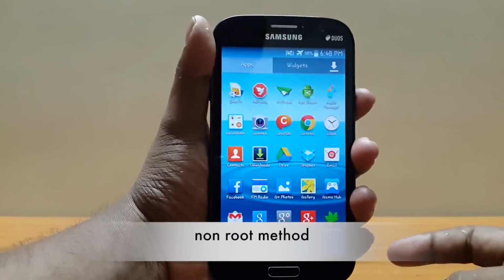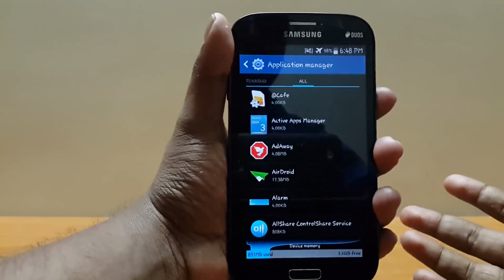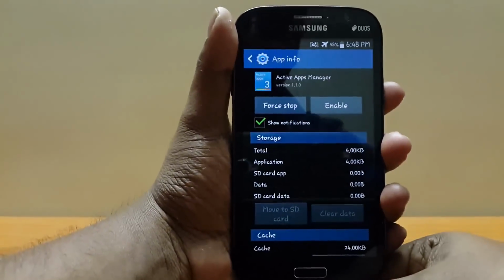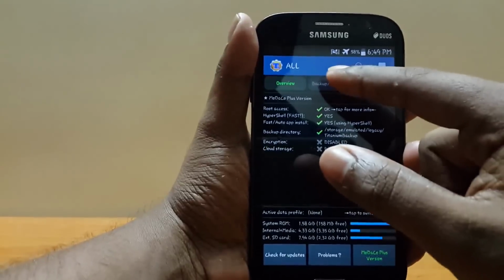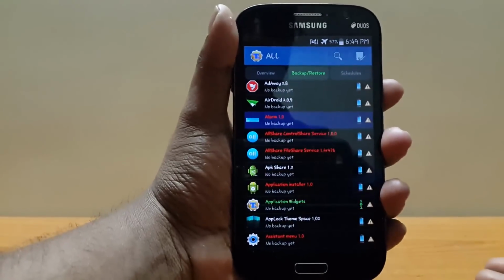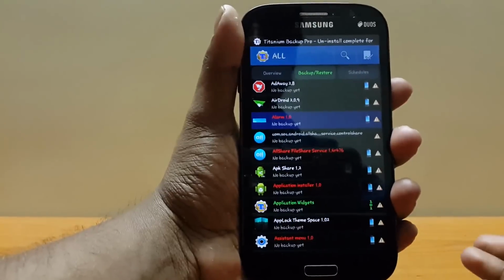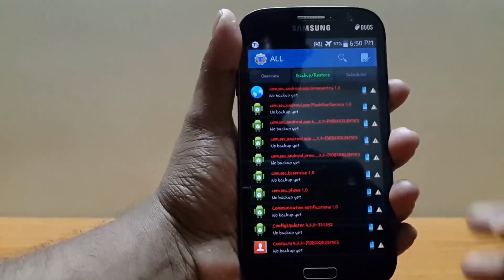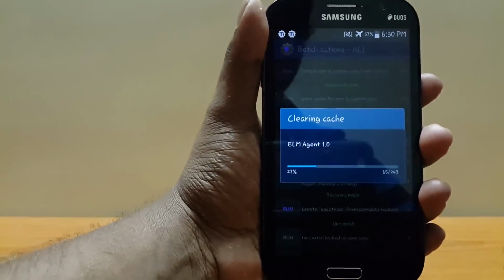improve samsung phone performance by deleting bloatwares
tiered of touchwiz laggy unnecessary bloatware??? you are at right place to solve this issue

list of bloatware

Active applications
AllShare Play
AllShare Service
Best Face
Bluetooth Test 1.0
Bubbles 1.0
ChatON
Chrome
Clock (Digital)
Clock (Modern)
Deep Sea 1.0
DirectConnectManager
Dual Clock (Analogue)
Dual Clock (Digital)
Exchange Service
Face Unlock
Favorite Apps
Flash Annotate
Flash AnnotateSvc
Game Hub
Google Play Magazine
Google Play Music
Google+
Group Play
Help 1.0
Kies Via Wi-Fi
Live Wallpaper
Luminous dots 1.0
Mobile Print
Mobile Tracker
Music FX 1.4
Nearby Devices
PageBuddyNotiSvc 1.0
Phase Beam 1.0
Photo wall
Picasa Uploader
Pickup Tutorial
Polaris Viewer
S Memo
S Note Provider
S Planner Widget
S Suggest
S Voice
Samsung account
Samsung Apps
Samsung Browser
Samsung Calendar
Samsung Cloud
Samsung Contact
Samsung Push Services
Samsung Snote SyncAdapter
Samsung Syncadapters
Samsung TTS
SamsungAppsUNA2
SASlideShow 1.0
Simple Alarm Clock
SNS
Talk
Talkback
Task provider
Trim 38.6
User manual
Weather Daemon
Weather Widget
Weather Widget Main
Windy Weather
Wlan Test
Yahoo Finance
Yahoo News